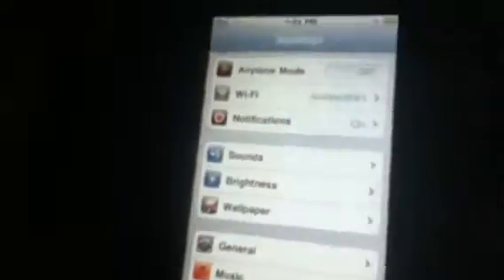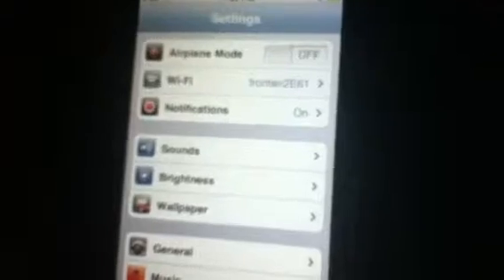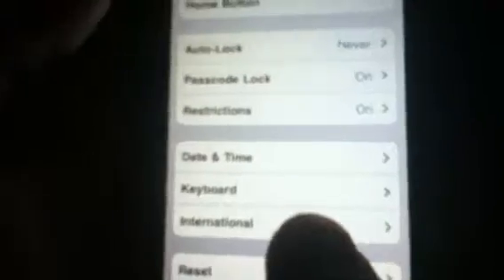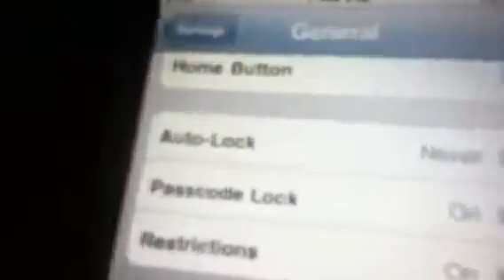iPod touch 4g black on white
How to get black on white on the iPod touch.